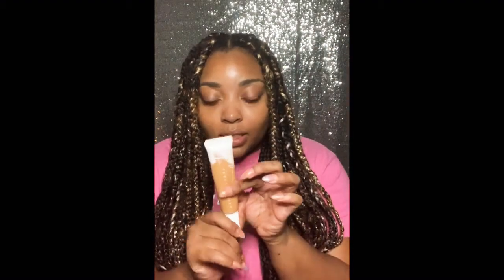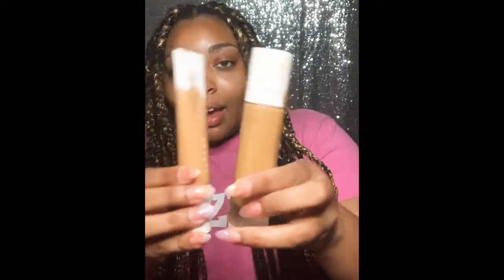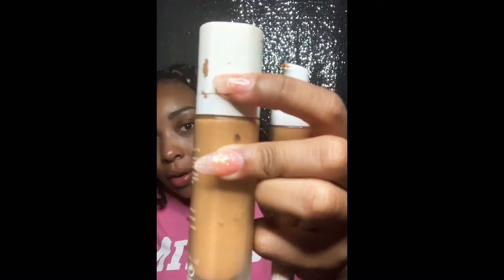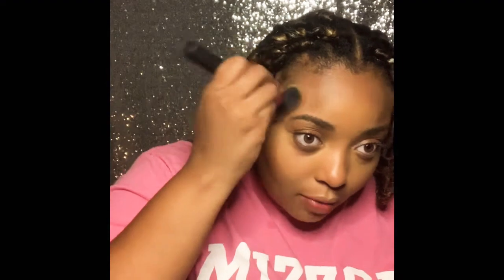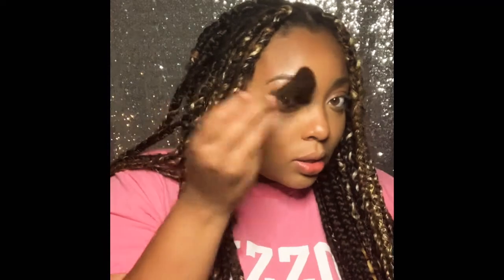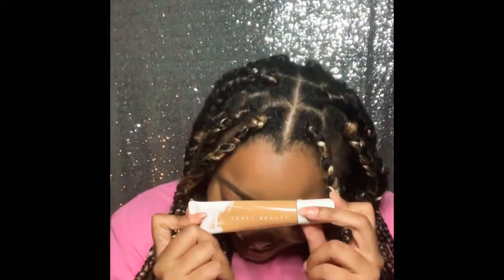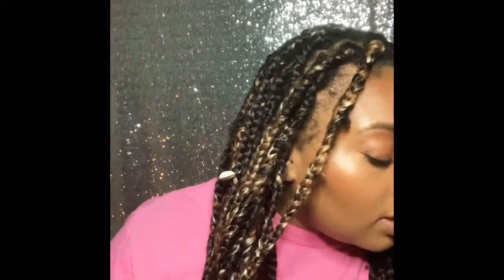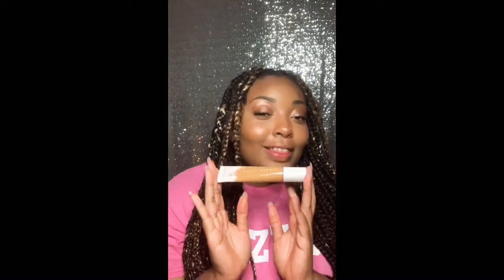NEW FENTY HYDRATING FOUNDATION! ON COMBO SKIN! I'm shook!!!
Fenty changed my life AGAIN!!!

Wacth this quick review on the new hydrating fenty foundation on COMBO skin!

Leave a 💕 if you loved the results!
And comment on what beauty review you want to see next.

                      NO ANIMALS WERE HARMED
                     IN THE MAKING OF THIS VIDEO